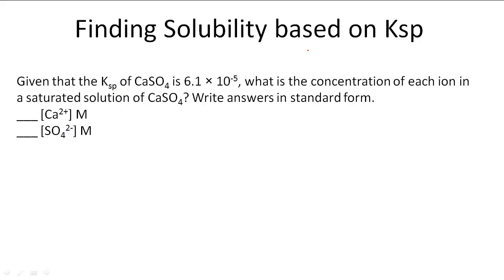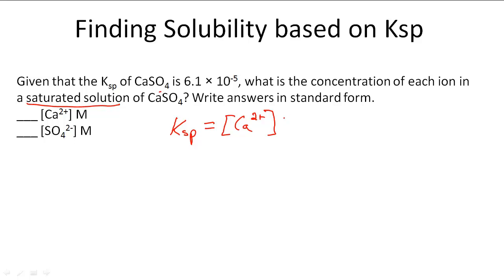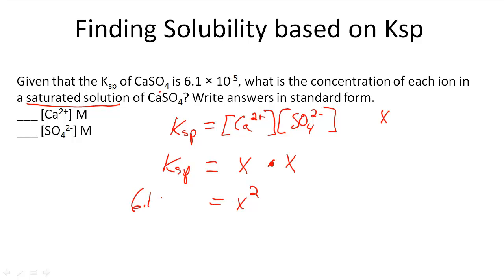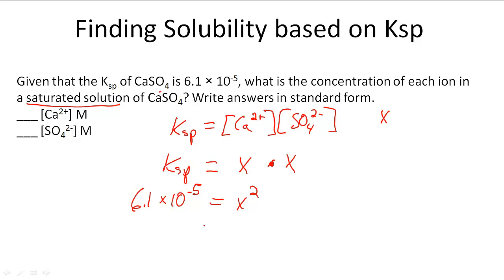Finding Solubility based on Ksp